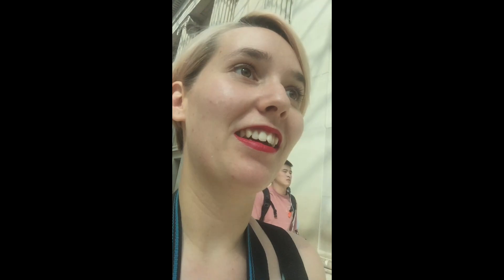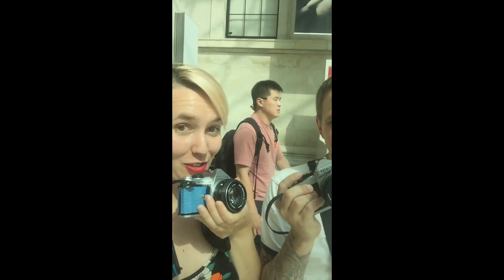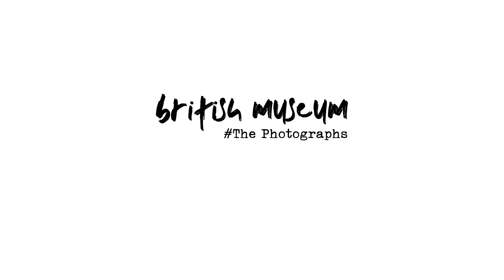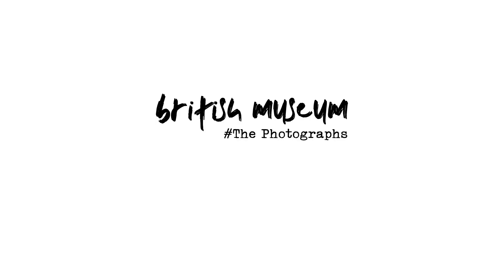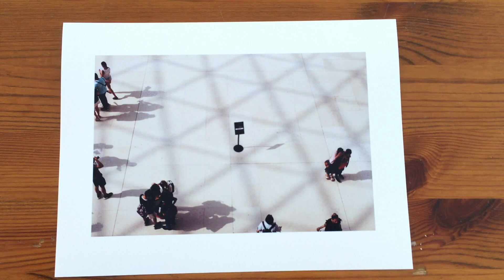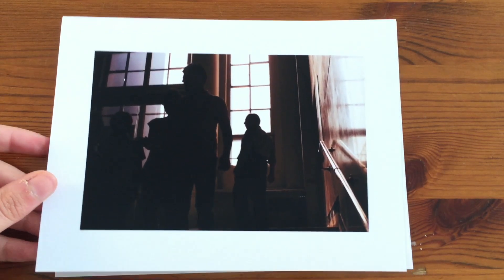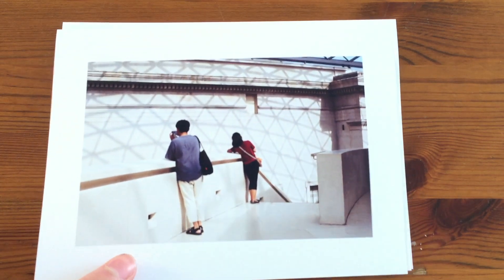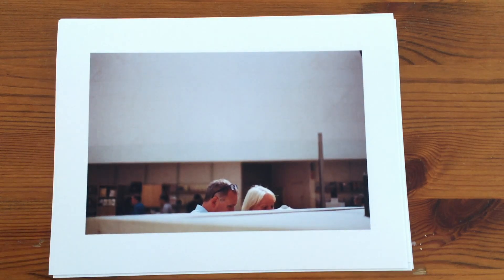My NEW FILM Photography Project of the British Museum 🎞️| 2019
Although I am not a big fan of museums, this time we went to the British Museum with a mission: taking pictures of people's behaviour in the most famous museum in London.

GEAR:

- Camera: Pentax ME Super
- Film: Kodak Colour plus 200
- Scanner: Noritsu HC 1800
- Printer: EPSON SureLab D3000